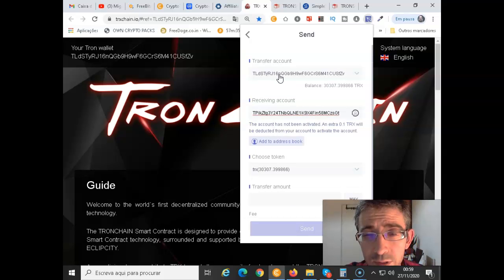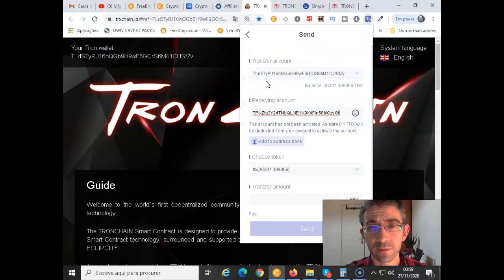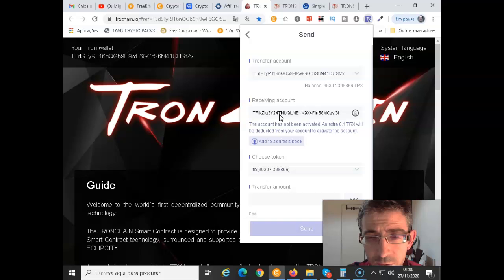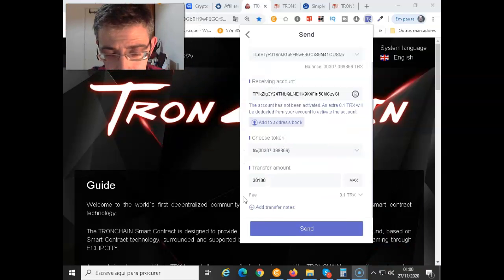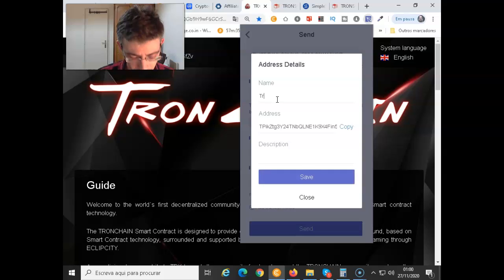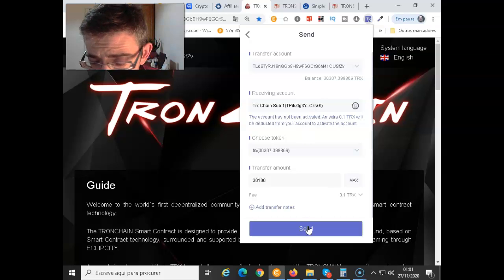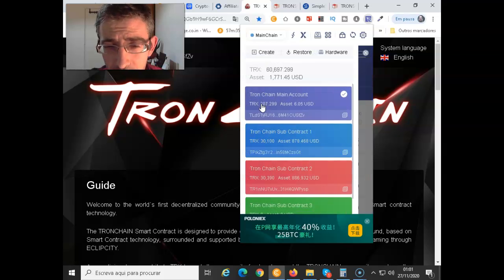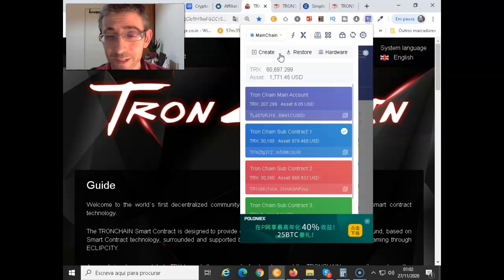How to send Tron within your Tronwallet (from one account to another)?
(If you're on a Mobile go to play store or app store and download it from there)

Today you will Learn how you can send Tron within your Tronlink Wallet.
For this you should have already set up your tronlink and created more than one acount.
From there, it's pretty to send your Tron from one account to the other.

This will help you when you setup different sub-contracts for the Tron Chain Turbo Strategy that I'm going to share with you very soon.

Let's make the best of 2020 and beyond,
Miguel Rodrigues - Digital Entrepreneur

As with any business, your results may vary, and will be based on your individual capacity, business experience, expertise, and level of desire. There are no guarantees concerning the level of success you may experience. Each individual’s success depends on his or her background, dedication, desire and motivation.